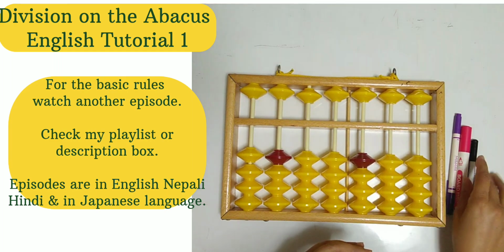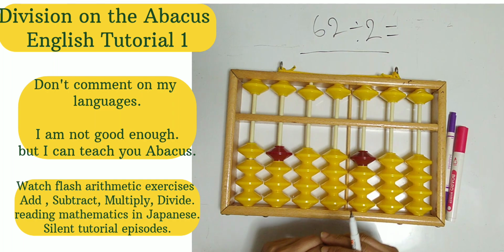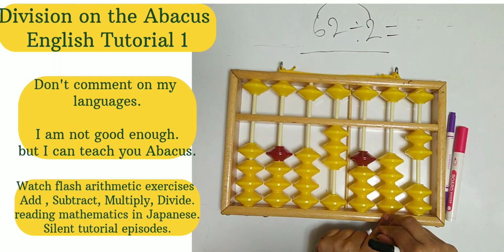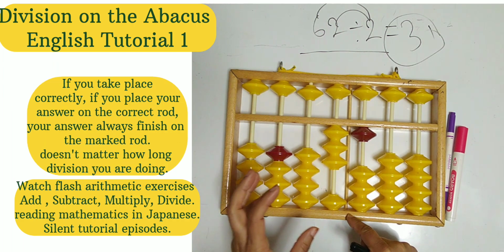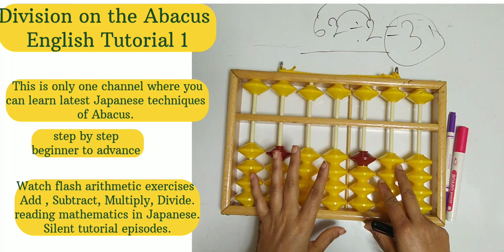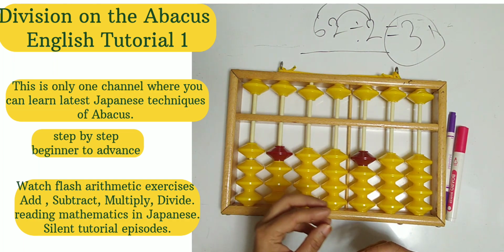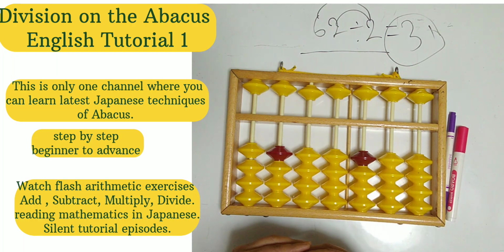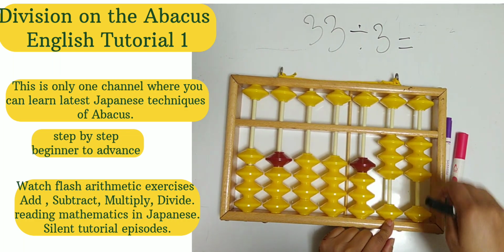Division on the Abacus Short Episode 1 English Tutorial